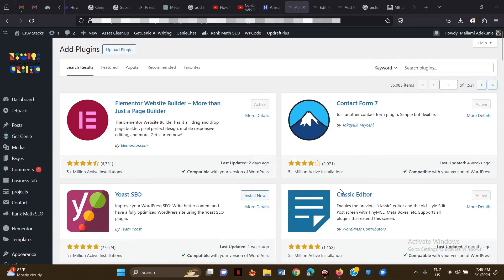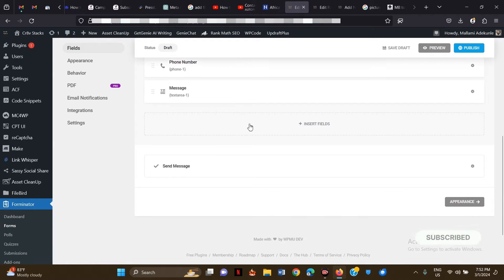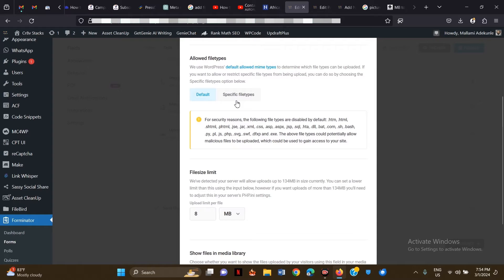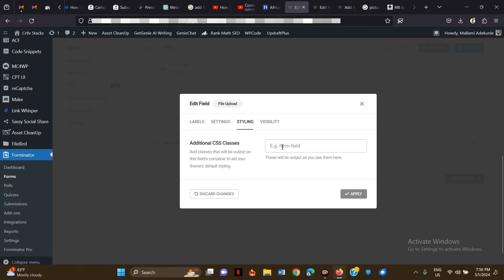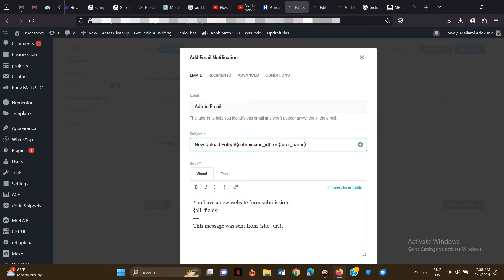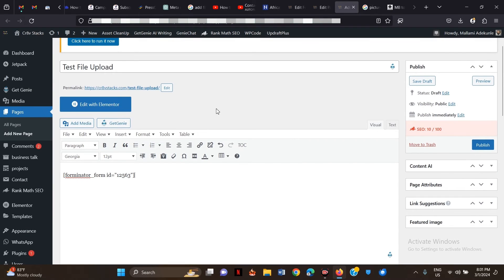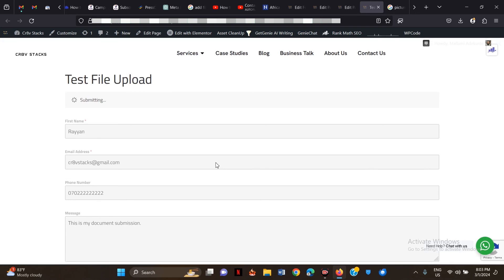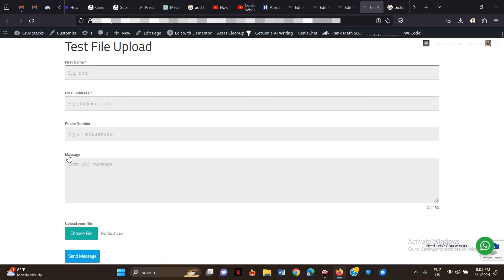How to add file upload with Forminator Form For Free | Wordpress Tutorial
Learn how to easily add file upload capabilities to your WordPress forms using the free Forminator plugin. This tutorial guides you through setting up a WordPress file upload field plugin (Forminator forms), allowing visitors to submit documents, images, and more.

Enable file attachments on your WordPress contact, job application, or any other form for free with this step-by-step Forminator guide.